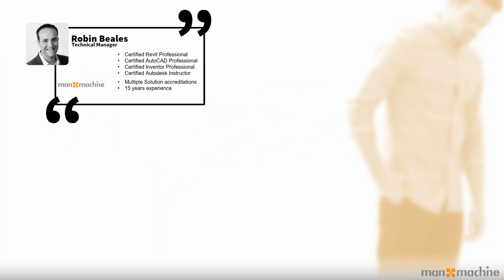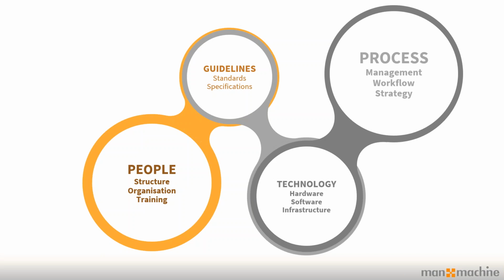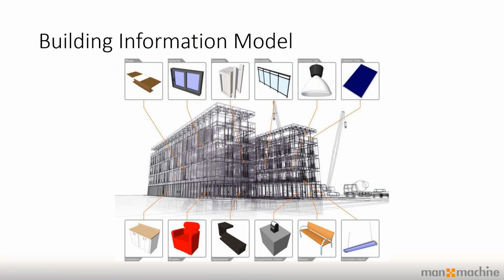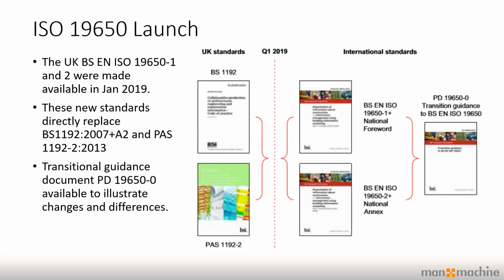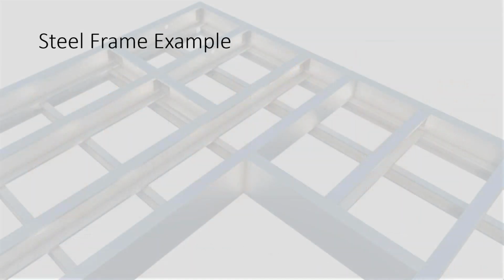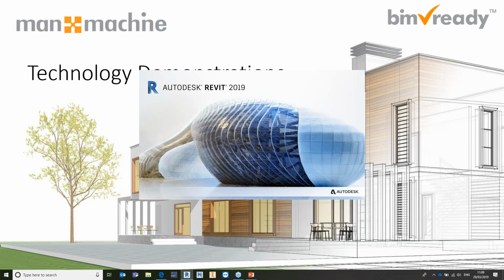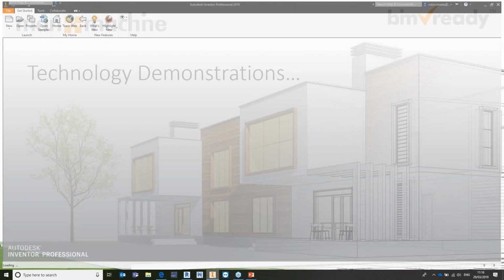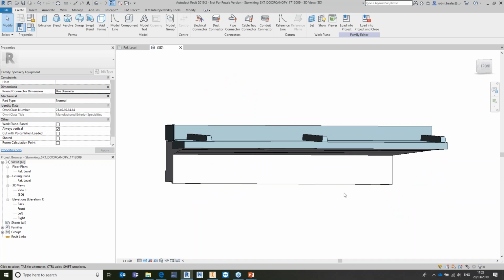BIM and Digital Construction for Product Manufacturers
If you missed the first in our 2019 webinar series which focussed on BIM and Digital Construction for Product Manufacturers you can catch up with the session here. Presented by our Technical Manager Robin Beales, get a high level introduction to Building Information Modelling and Digital Construction before focussing on what is necessary and important for a Product Manufacturer. Look at the standards involved with a BIM Project and BIM Object creation and isolate those that are necessary for a Product Manufacturer to understand and deliver against. Finally, take a look at proven methods of creating BIM objects through either manual or automated processes.